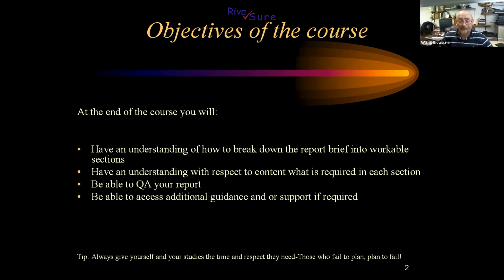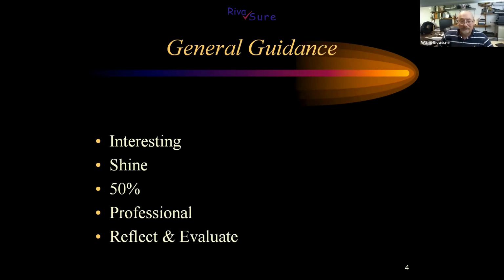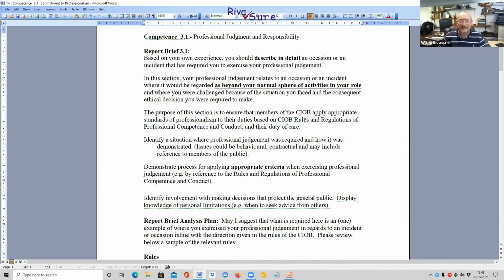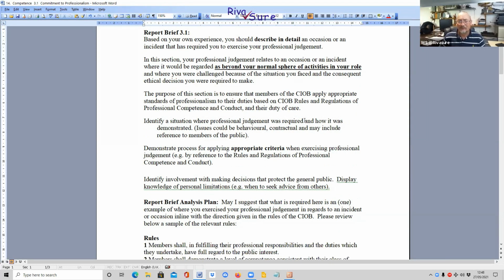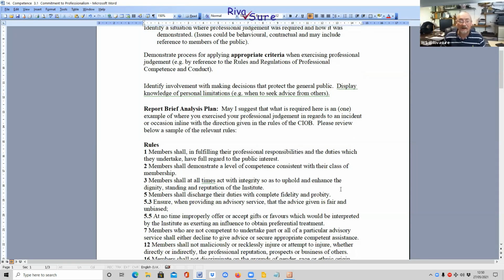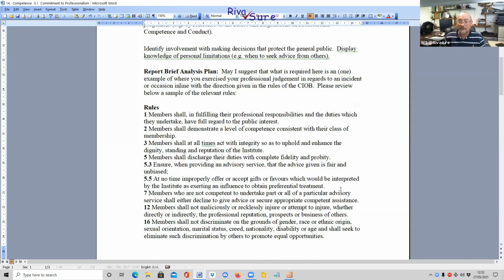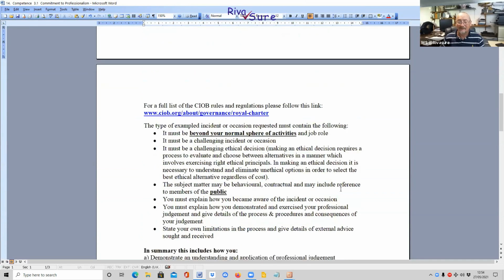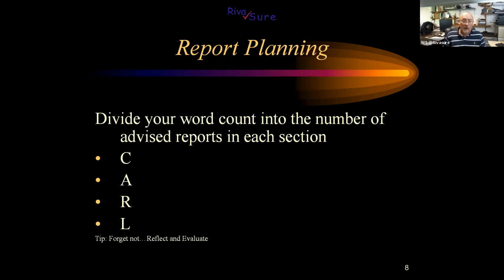Commitment to Professionalism - 3.1 Professional Judgment and Responsibility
MCIOB Application Full Guidance/Mentoring (2021 Release)

MCIOB Membership Application 'Full Mentoring (Video Presentations) - The Application needs to be completed at, what is recognised to be, a professional degree level. Communicating complicated information simply and concisely and following a remit correctly is key!
Candidates can upgrade this course to include a personal mentor for feedback and reviews

Sections:
MCIOB 'INDUSTRY S1' Occupational Competence (Video Presentations)
MCIOB 'INDUSTRY S2' Management Competence (Video Presentations)
MCIOB 'INDUSTRY S3' Commitment to Professionalism (Video Presentations)